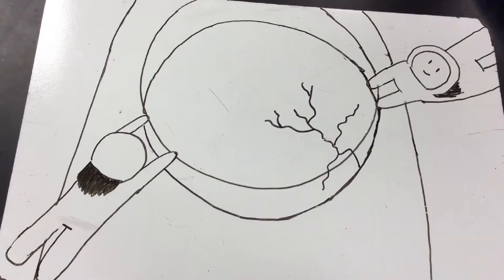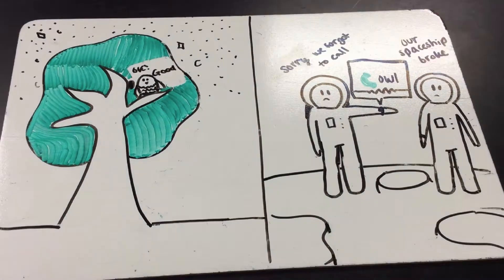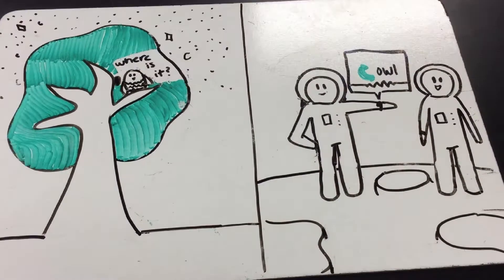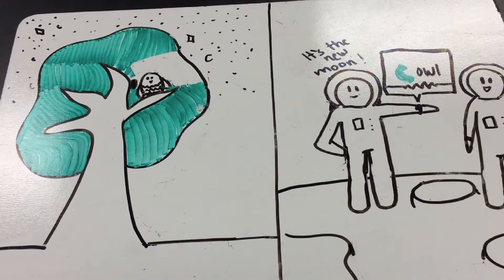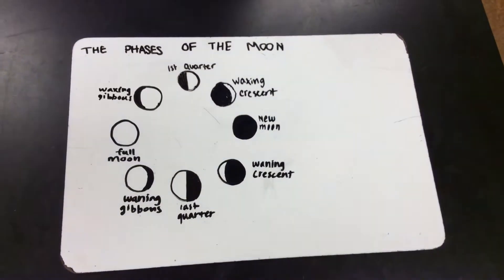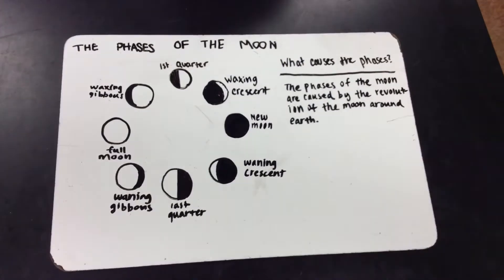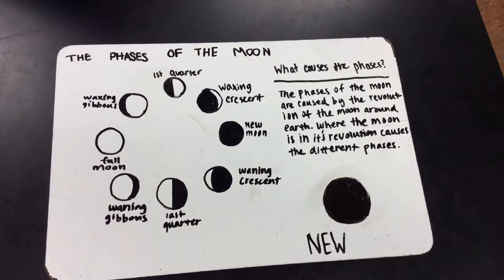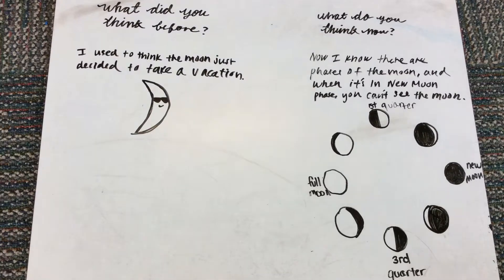The Great Adventure